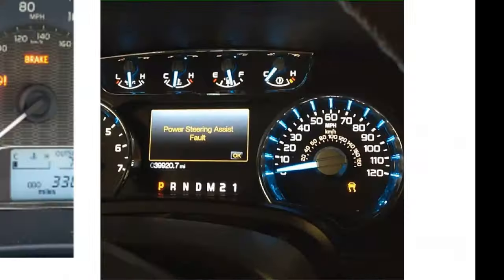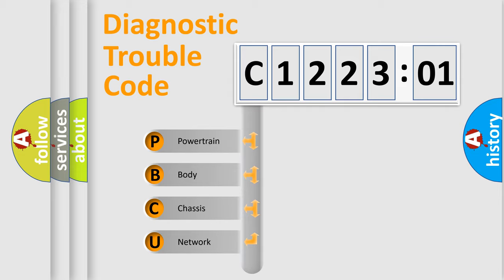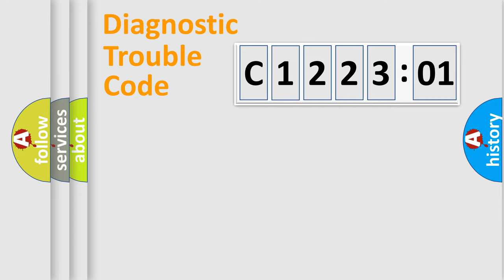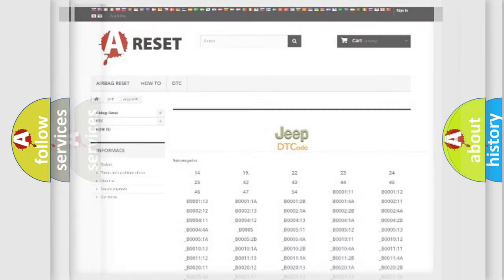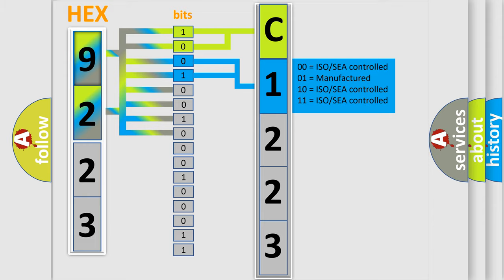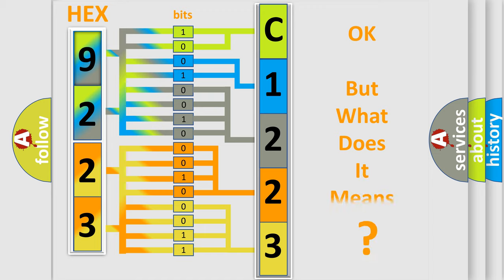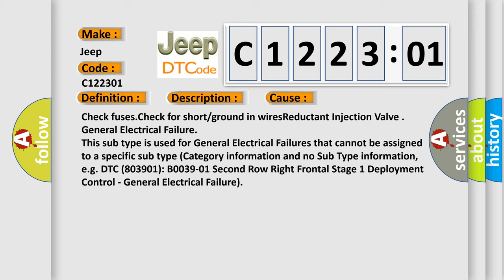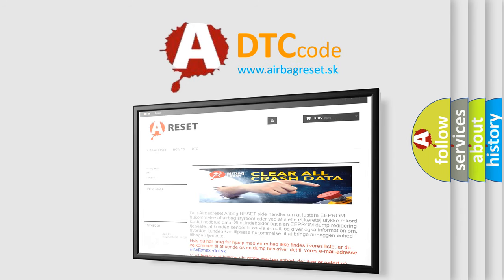DTC Jeep C1223-01 Short Explanation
Contents:
0:21 Basic DTC analysis according to OBD2 protocol standard.
1:48 Insight into programming
2:58 A diagnostically understandable description of the Diagnostic Trouble Code
3:05 Basic error definition

Make:
Jeep
Code:
C1223 01
Definition:
Reductant Injection Valve Circuit Low Bank 1 Unit 1
Description:
Power stage = Off statePower stage = On state
Cause:
Check fuses.Check for short or ground in wiresReductant Injection Valve
Failure Type: